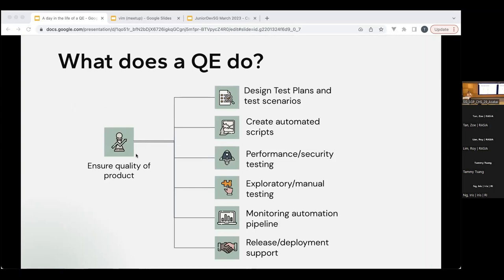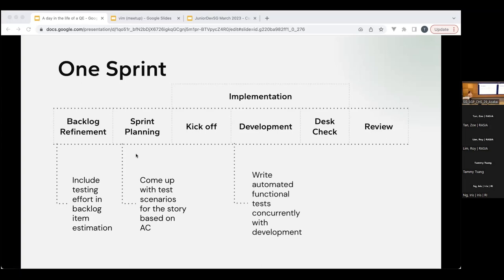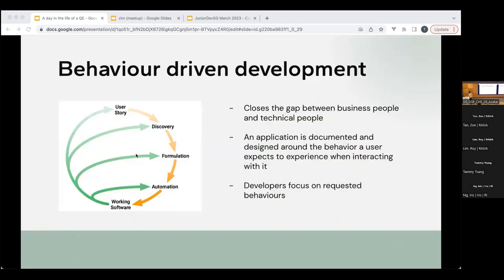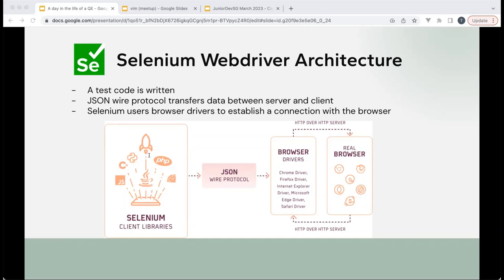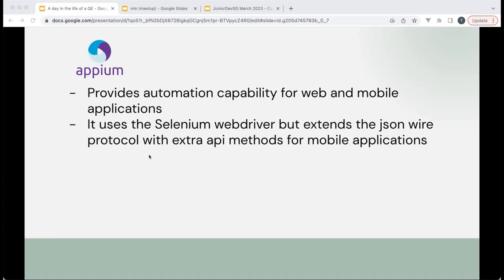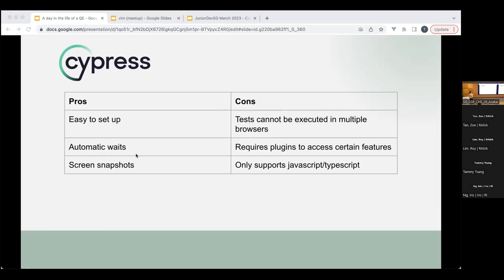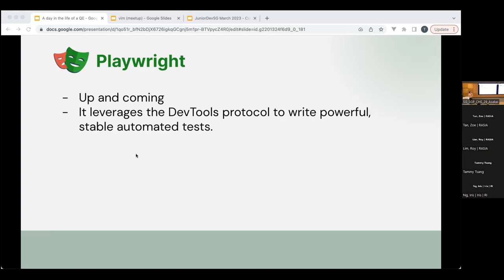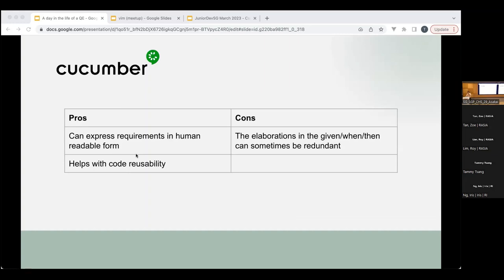A day in the life of a Quality Engineer (QE) - JuniorDevSG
Speaker: Tammy Tsang, Associate Quality Engineer at Govtech

In this session, I will be covering:

An overview of a QE’s responsibilities and involvement in different parts of a sprint
Different types of testing and testing frameworks
An introduction to some tools used in automated testing